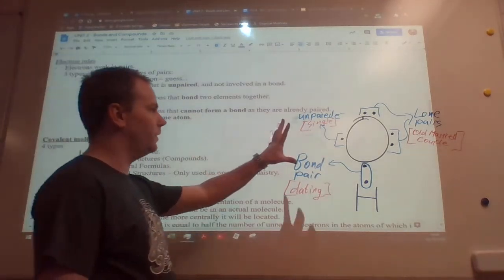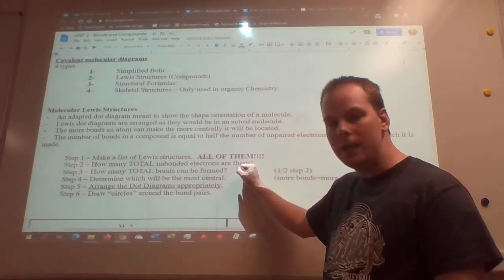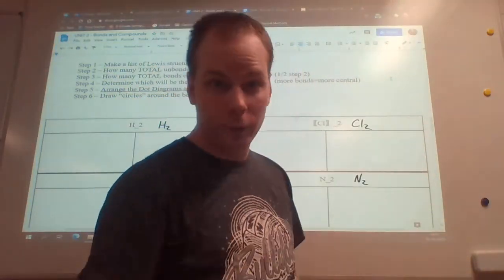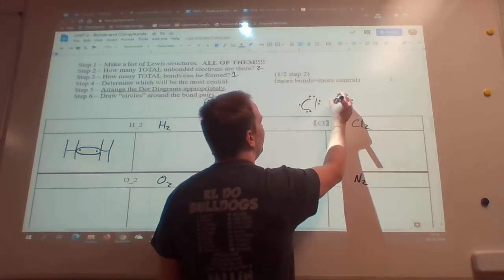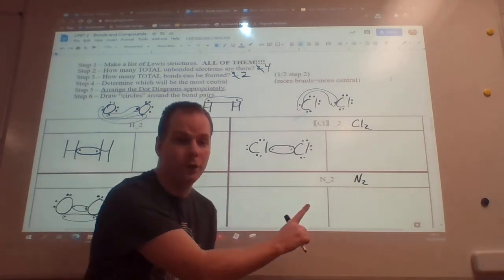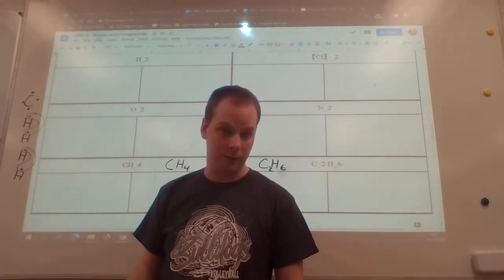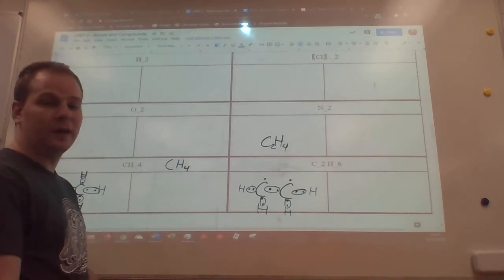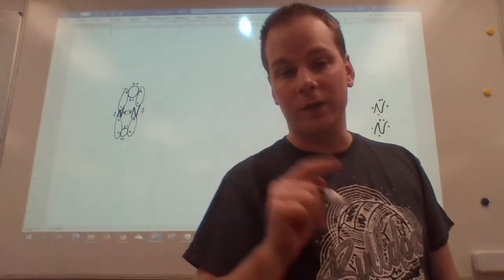Molecular Diagrams Part 2 (Molecular Lewis Structures)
This video explains how to Draw Molecular Lewis Structures (Or Dot Diagrams for compounds).